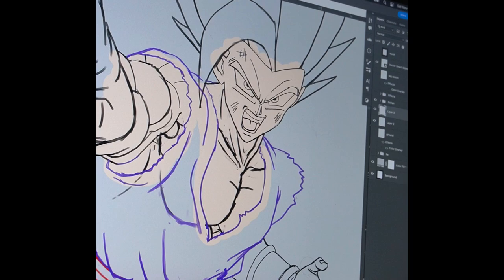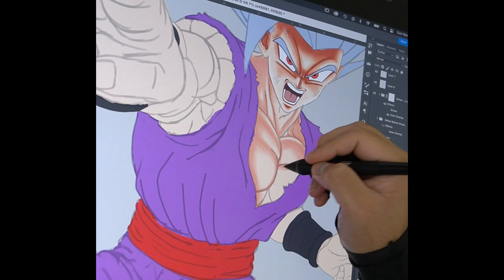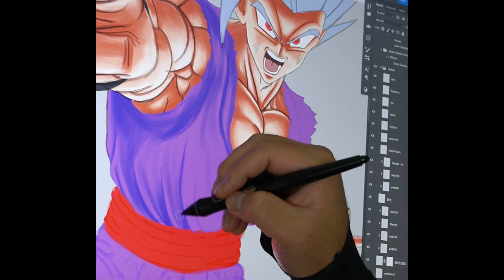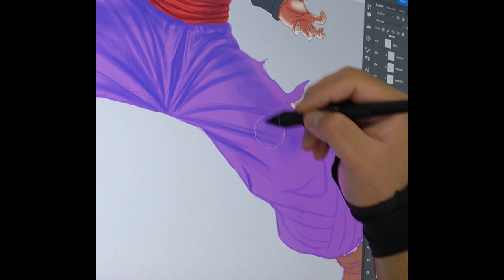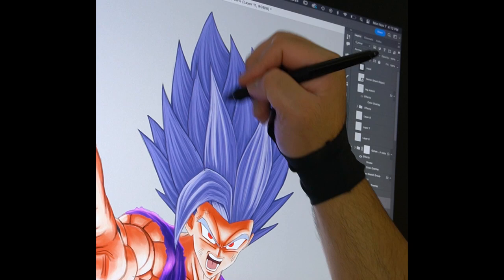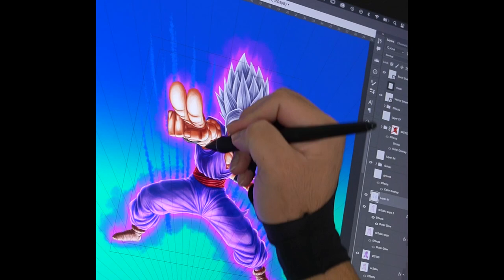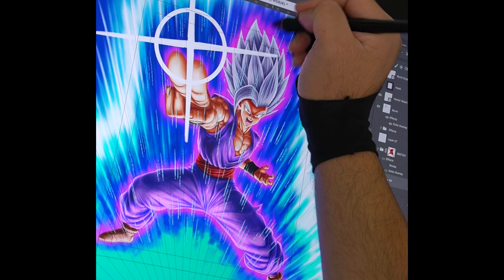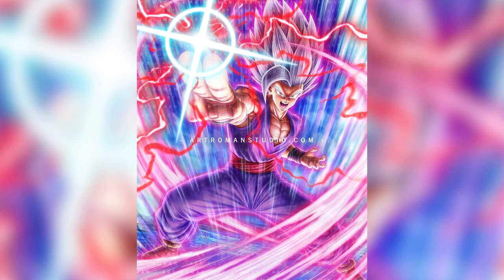Gohan Beast Digital Art Drawing - Dragon Ball Super Hero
Here is the complete drawing of Gohan Beast from start to finish. And in today's topic, I talk about the importance of understanding "Values" in your drawing.

This was all drawn in Photoshop from start to finish. Total time was about 40 hours.

Questions or Comments? You know where to leave them.